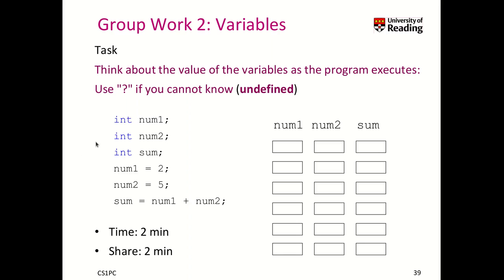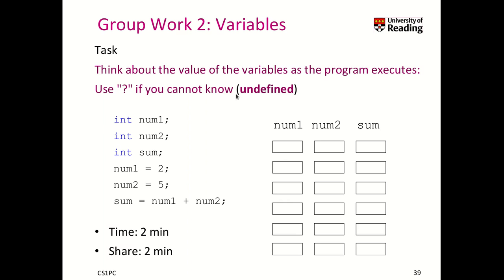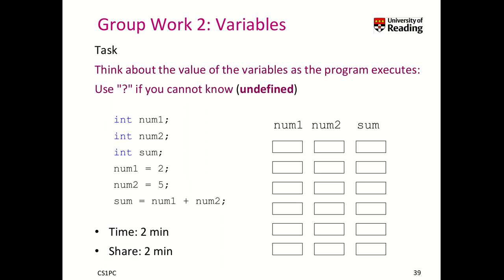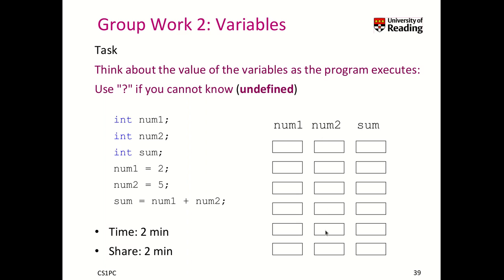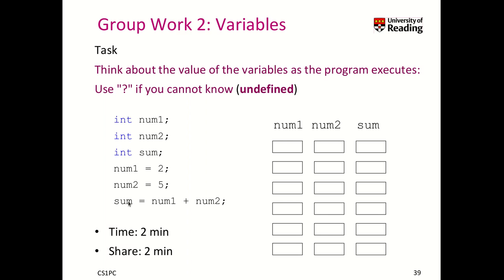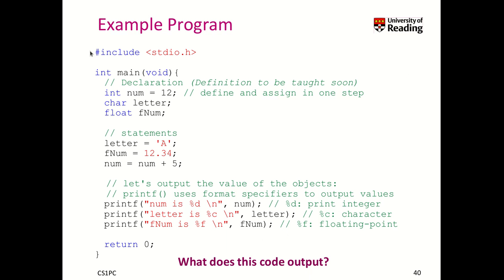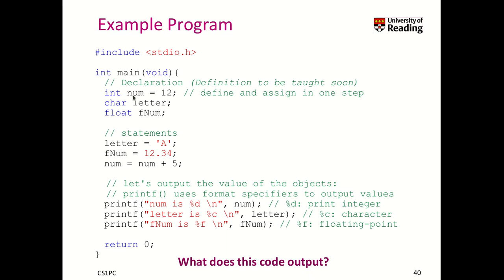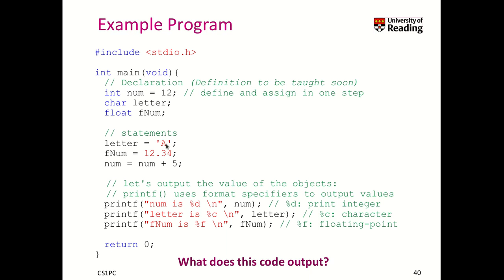Week 3-1-6 Executing a Program like a Computer: Quizz